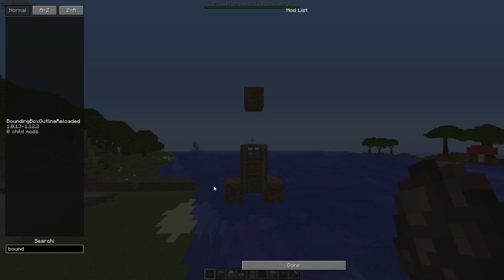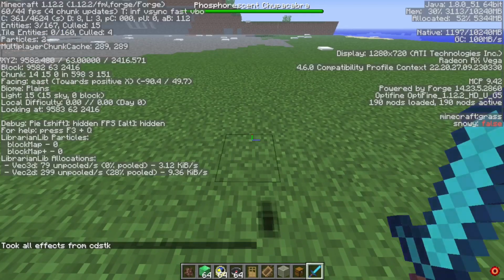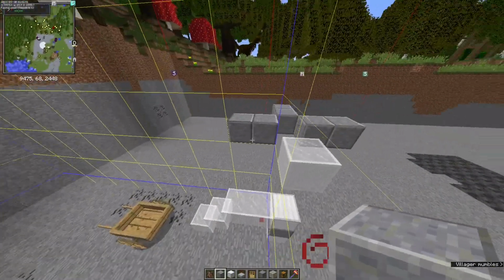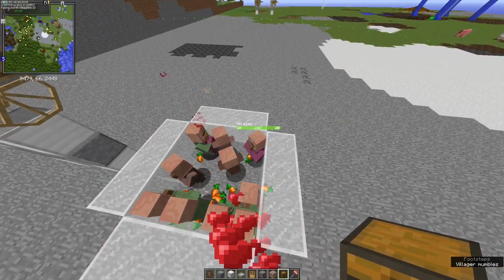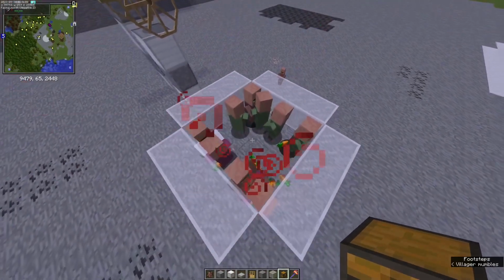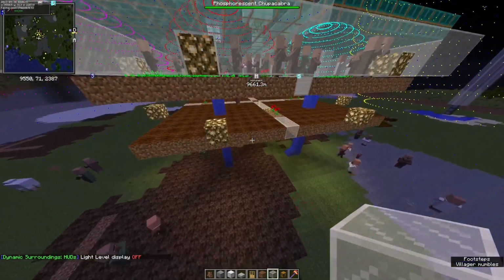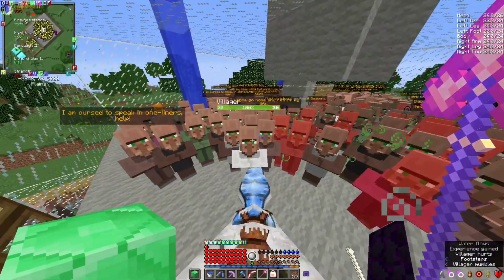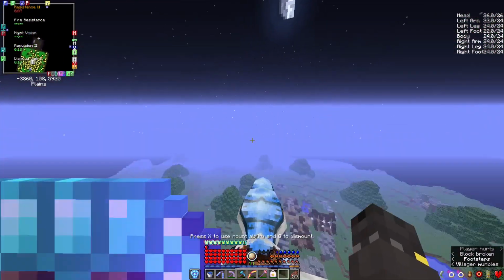[RLCraft 2.9.3] Villager Breeding Super Simplified With Example Showcases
Leviosa

0:00 Cheapest breeder 3 door, 4 dirt, 1 vill
0:49 Easier breeder 6 door, 7 dirt , 1 vill
2:02 Important Vertical Height Details [No breeding villager within 3 blocks above a door or 4 blocks under a door]
6:00 Oversimplification of valid door requirements
6:42 Don't leave villagers in carts on chunk borders
8:50 How to build the breeding cross
10:32 First Feeding
13:10 First baby (2 minutes 38 seconds)
14:36 How to build cart cram breeder
17:36 First Feeding
18:30 First baby (1 minute 6 seconds)
18:59 Second (29 seconds)
20:23 Item Elevator Breeder
21:44 Auto Breeder
24:23 Auto Breeder showcase
34:18 Cart Breeder showcase
35:25 Breeder in Defiled Lands (modded biome)
37:04 First baby (2 minutes 21 seconds)
37:38 LC Parasite Biome Breeder
38:55 First baby (1 minute 17 seconds)
41:11 Second (2 minutes 16 seconds)

Added Mods:
Bounding Box Outline Reloaded
Forged Carpet
Xaero's World Map
Xaero's Minimap
Fullscreen Windowed (Borderless) for Minecraft

World Downloads:
/gamerule reducedDebugInfo false